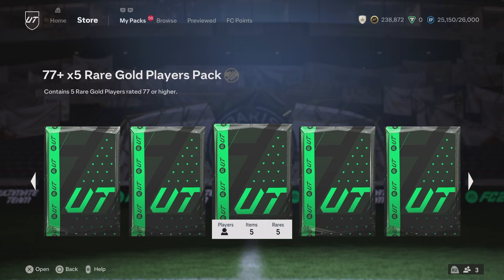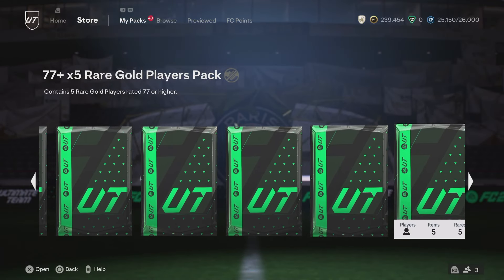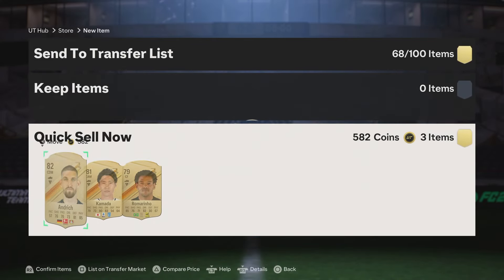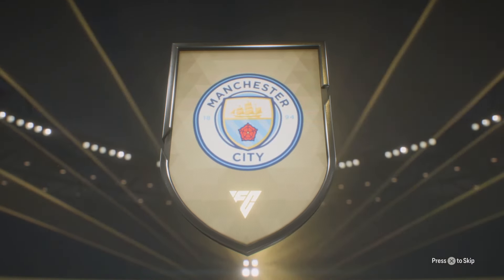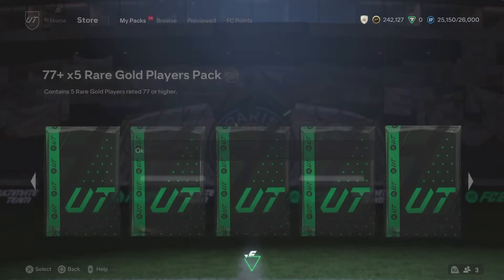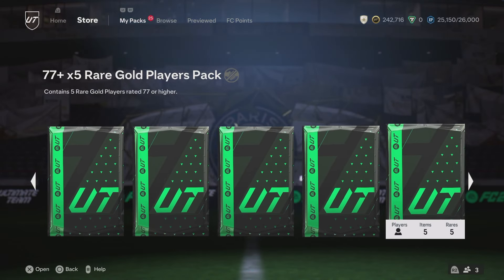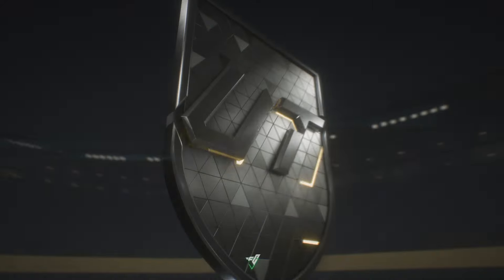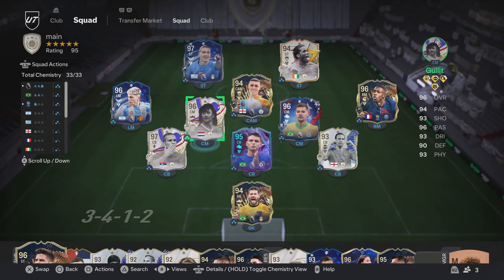I Opened 50 77+ x5 Crafting Upgrades & Got.. FC 24 Ultimate Team!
Greats of the Game Icon Player List -

Ronaldo (Brazil) - ST, 97
Ronaldinho (Brazil) - LW, 97
Zidane (France) - CAM, 97
Cruyff (Netherlands) - CF, 97
Gullit (Netherlands) - CF, 96
Maldini (Italy) - CB, 96
Henry (France) - ST, 96
Vieira (France) - CM, 96
Roberto Carlos (Brazil) - LB, 95
Zico (Brazil) - CAM, 95
Matthäus (Germany) - CM, 95
Deli Piero (Italy) - CF, 95
Pirlo (Italy) - CM, 95
Cannavaro (Italy) - CB, 95
Müller (Germany) - ST, 95
Fernando Torres (Spain) - ST, 94
Desailly (France) - CB, 94
Zanetti (Argentina) - RB, 94
Xabi Alonso (Spain) - CDM, 94
Xavi (Spain) - CM, 93
Rijkaard (Netherlands) - CDM, 93
Trezeguet (France) - ST, 93

Greats of the Game Hero Player List -

Tévez (Argentina) - ST, 95
Marchisio (Italy) - CM, 94
R. Carvalho (Portugal) - CB, 94
Córdoba (Ecuador) - CB, 94
Campos (Mexico) - GK, 93
Rui Costa (Portugal) - CAM, 93
Francescoli (Uruguay) - CF, 93
McManaman (England) - RM, 93